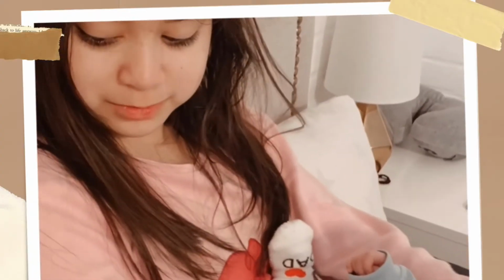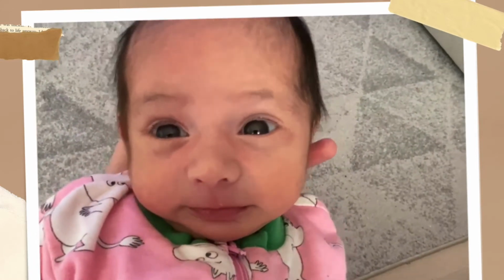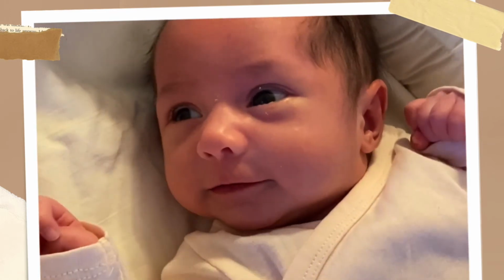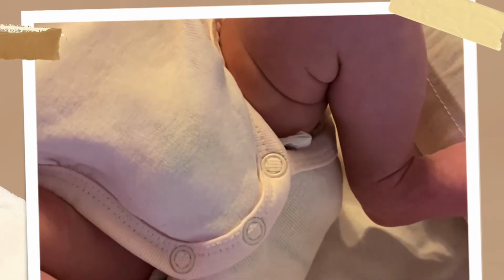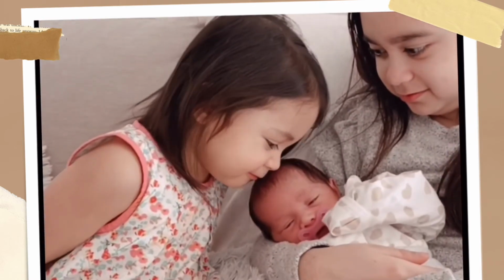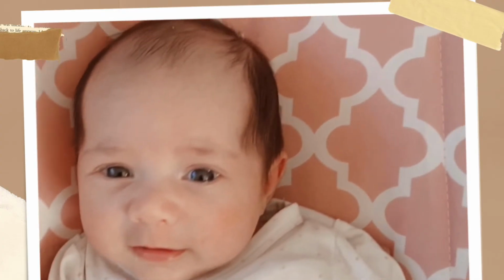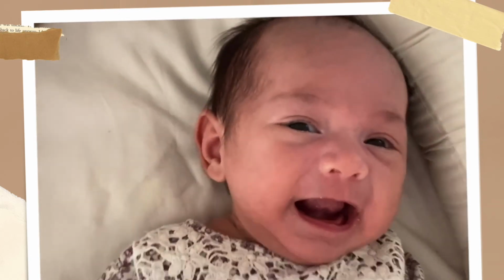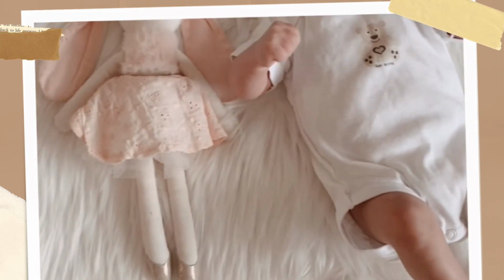BABY MONTHLY UPDATE | One Month Old Baby Girl | One Month Baby Milestones And Development |Meu & Mea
Today's video I'm sharing my baby's one month update.

ABOUT US:
Hello, I'm Cindy, a mama to two beautiful girls. I am a Filipina mom living in Finland. We share videos about lifestyle and motherhood. We also share daily vlogs, travels, and family adventures.